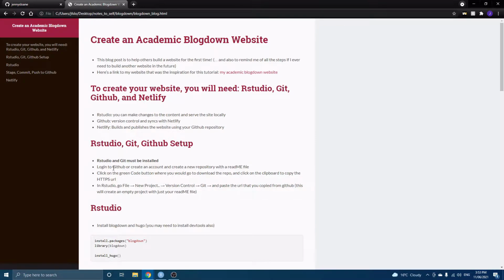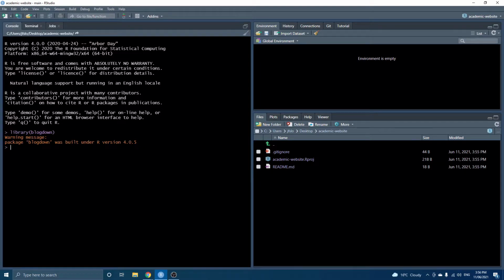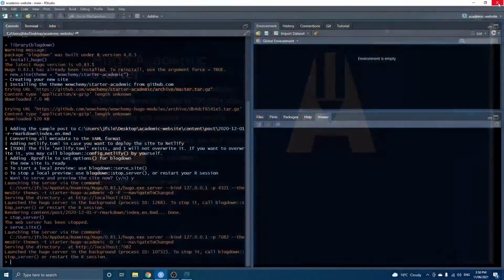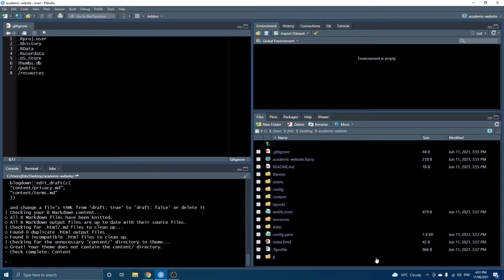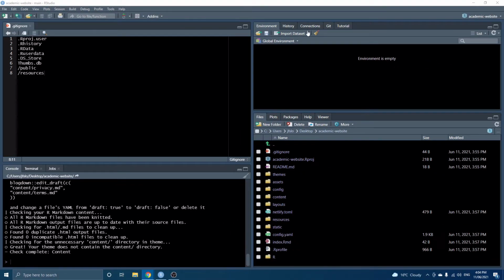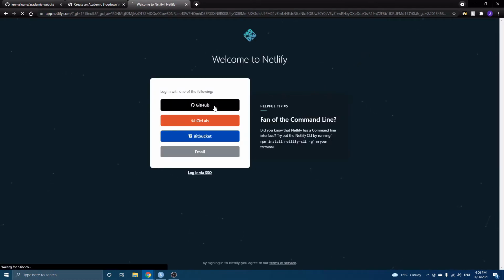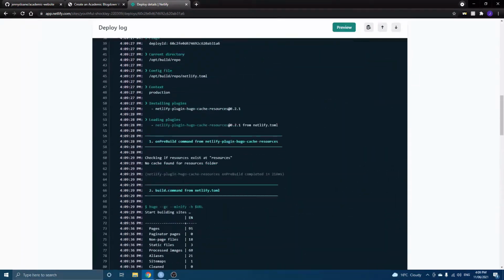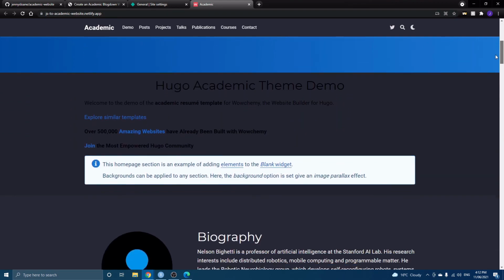R Blogdown Tutorial: Building Your Website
In this tutorial we'll build an academic website from scratch. Please note we use hugo version 0.83.1 and the "wowchemy/starter-academic" theme. This theme may be outdated, so if it doesn't work for you please check out our tutorial "Building your website 2.1".

You can also follow along with the updated steps on my blog to build your website.

00:00-01:00 Intro
01:00-03:16 GitHub/RStudio Setup
03:16-06:30 Build Website
06:30-08:39 Content Checks
08:39-14:00 Push to GitHub
14:00-18:11 Netlify Setup
18:11-19:33 Website Name
19:33-20:20 Final Push
20:20-20:35 Thank You